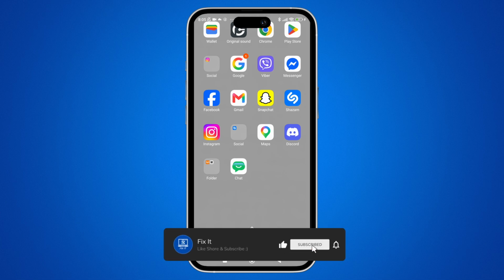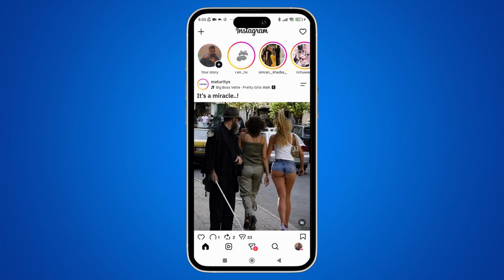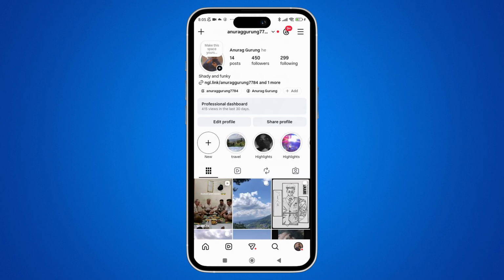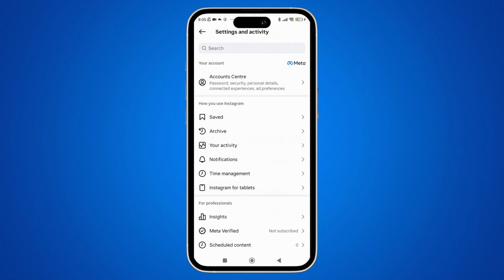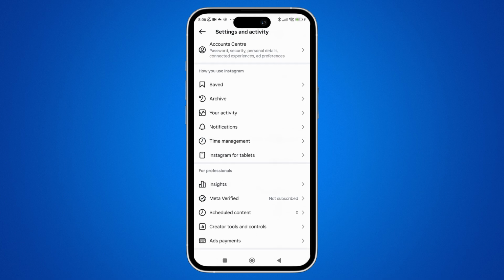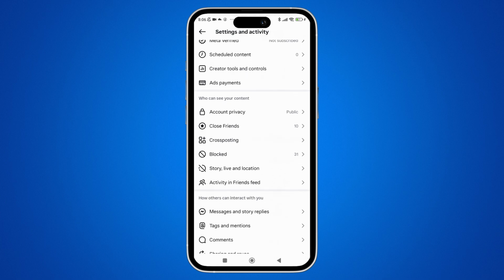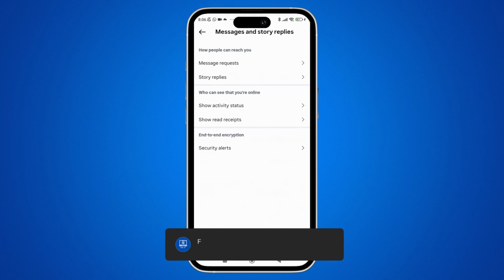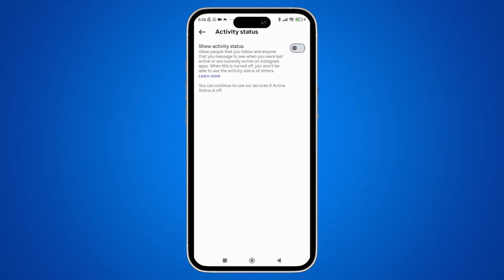How to Appear Offline on Instagram 2026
Want to browse Instagram without letting others know you're online? 📱👻 This step-by-step 2026 guide will show you how to appear offline on Instagram by turning off your Activity Status, so you can use the app more privately.

What You’ll Learn in This Video:
✅ How to appear offline while using Instagram
✅ How to hide your online status from friends and followers
✅ What happens when you disable Activity Status
✅ Tips to protect your privacy on Instagram in 2026

Whether you're looking for more privacy, want to browse Instagram without interruptions, or simply prefer not to show when you're active, this tutorial will walk you through the entire process.

📌 Chapters:
⏱ 0:00 - Introduction
⏱ 0:12 - How to Appear Offline on Instagram (2026)